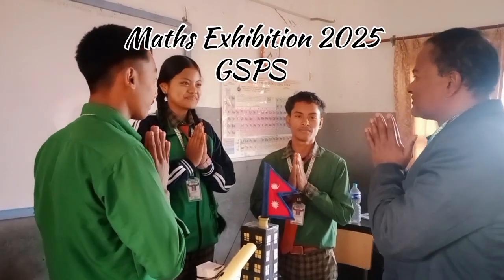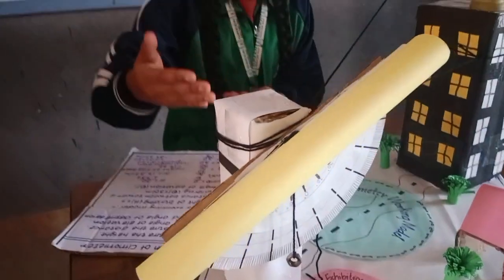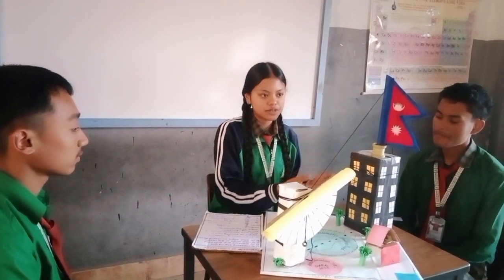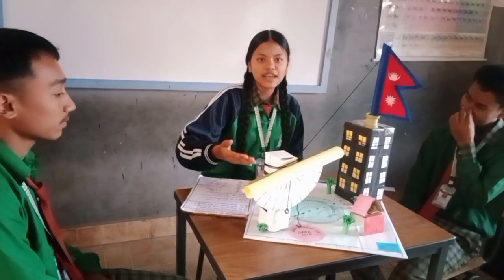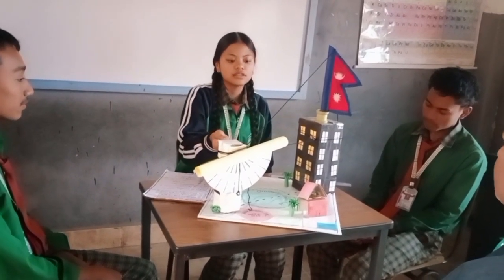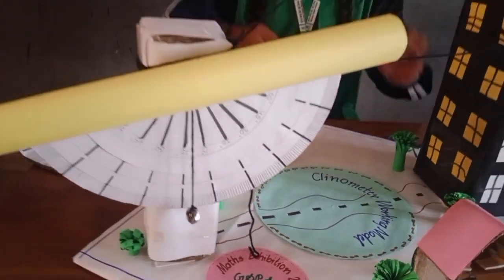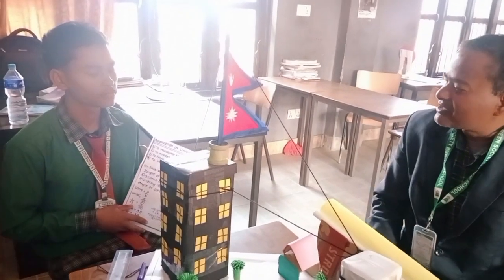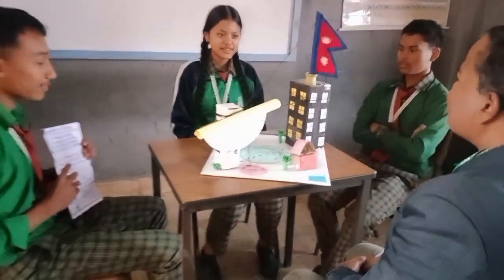Maths Exhibition 2025-GSPS || Clinometer || Application of Clinometer || Math Project by Grade Nine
Maths Exhibition 2025-GSPS || Clinometer || Application of Clinometer || Math Project by

A Documentary of Maths Exhibition GSPS-2025

Title: Exploring Mathematics Through Models
Presented by: Class 9 students – Aarushi, Aarohi, Niraj, and their team
Facilitator: Maths Teacher Shrawan Karn
School: Green Society Public School

"Welcome to the Maths Exhibition at Green Society Public School! Today, we explore the wonders of mathematics through innovative working models, presented by our talented Class 9 students under the guidance of our facilitator, Mr. Shrawan Karn."

1. Clinometer – Measuring Heights with Angles

"Have you ever wondered how to measure the height of a tree or a building without climbing it? Our clinometer model shows how angles and trigonometry help us calculate heights with ease."

"Mathematics is not just about numbers—it is the foundation of our world! We hope you enjoyed our exhibition and discovered how math makes life easier and more exciting. Thank you for visiting!"

Video Graphy by Miss Aarohi Grade Nine GSPS
Edited by Shrawan Karn
Karna Maths Academy
trigonometry
angle of elevation
angle of depression
maths Exhibition green Society Public School
Karna Maths Academy
GSPS exhibition
Shrawan Karn
Aarushi Mahto
Nitesh Chaudhary
Sugam Dhami
clinometer working model for class 10
clinometer working animation
clinometer 3d model
exhibition math
exhibition maths working model
exhibition mathematics
exhibition maths project
exhibition 2025
Science-Maths-Arts and Crafts exhibition-GSPS-2th February, 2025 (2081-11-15 BS)
clinometer class9